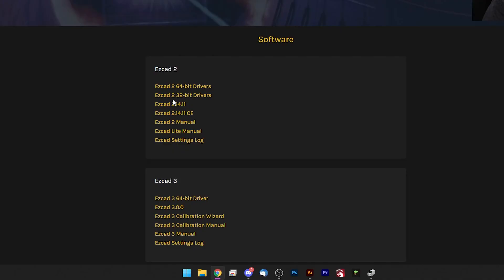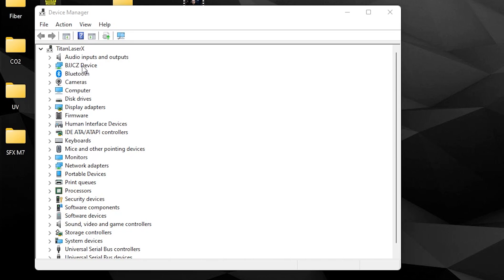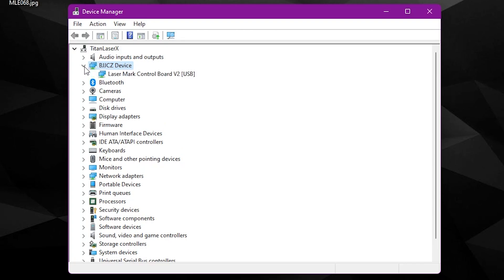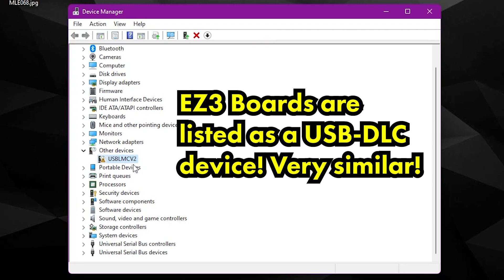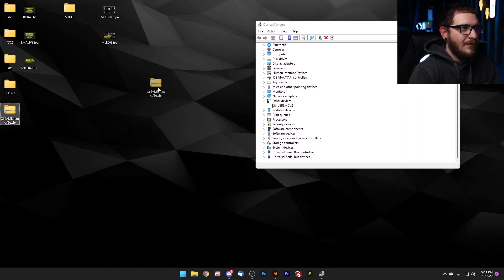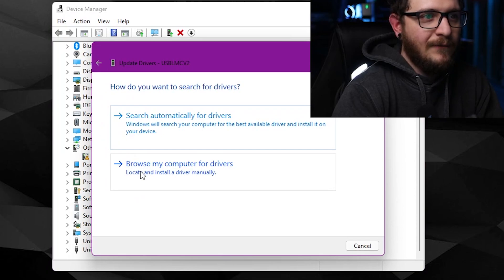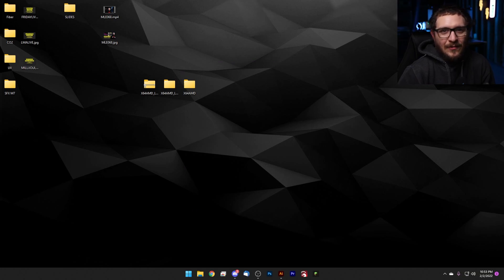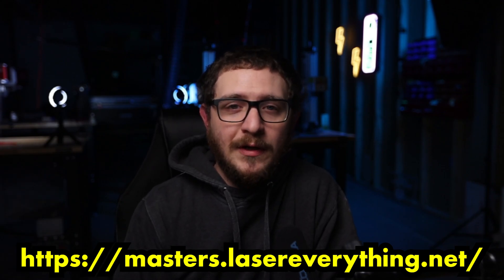How to Install DRIVERS for Ezcad 2 or Ezcad 3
How to install fiber laser drivers for Ezcad 2 or Ezcad 3, fast and simple! Welcome to the most in depth tutorial on laser timing and jump delays on the internet! We cover Start TC, Laser Off TC, Polygon, End TC as well as Jump Speed and Min/Max Jump Delay. If you're having ghosting, excessive splash damage or other quality issues with your Fiber, CO2 Galvo or UV laser, this is the first video you should be watching! I spent a long time producing this one and I hope it really helps you guys out!

► Ezcad Friendly USB Extender
► Ezcad Friendly USB Hub
► BETTER USB-B Cables

0:00 - Intro
0:42 - Getting Started
1:12 - Troubleshooting
2:53 - Uninstalling Old Drivers
4:15 - Download Ezcad Drivers
6:05 - Decompressing Drivers
6:42 - Folders in Folders
7:32 - Installing Ezcad Drivers
8:59 - Testing
10:00 - Ezcad 3 Note
10:20 - Outro - Supporting the Channel